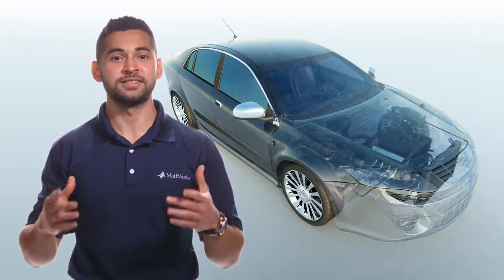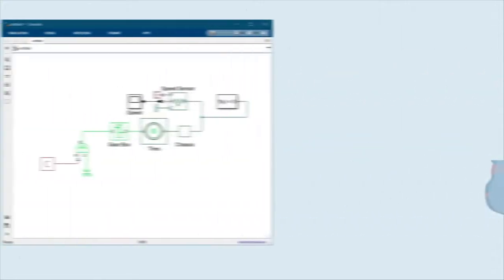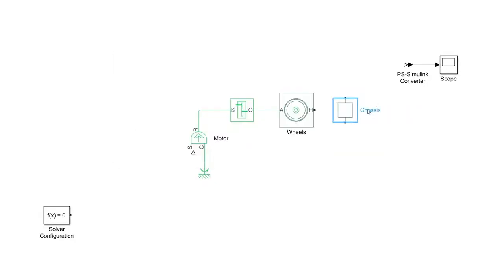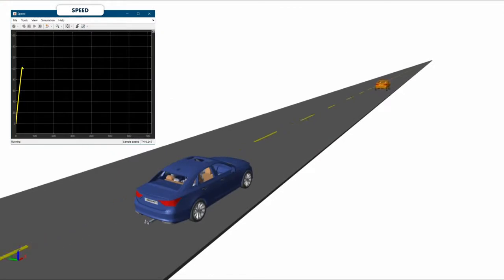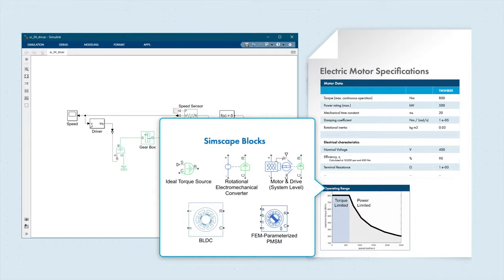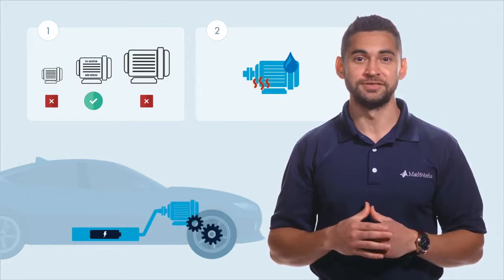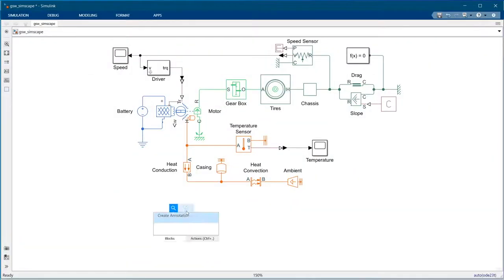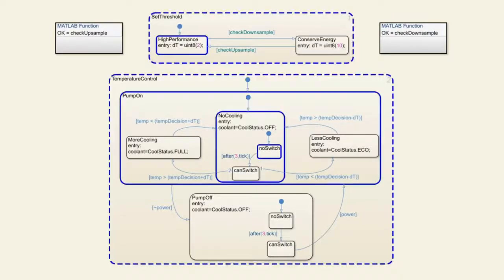Simscape 시작하기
[한국어 자막] Simscape를 사용하여 전기자동차 및 물리적 시스템을 모델링하는 방법에 대해 살펴봅니다. 배터리와 모터의 용량을 정하거나, 차량의 주행거리와 에너지 효율을 추정하고, 가속 또는 모터 냉각 방식 등을 결정하는데 Simscape를 사용하는 방법에 대해 알아봅니다.